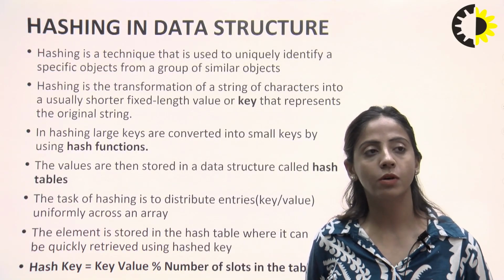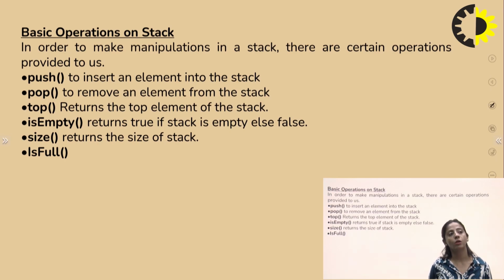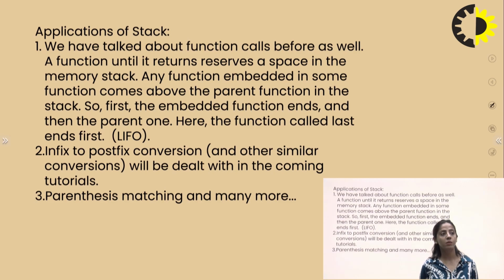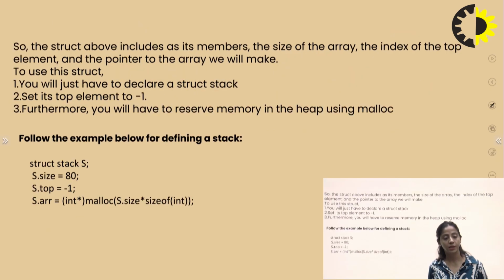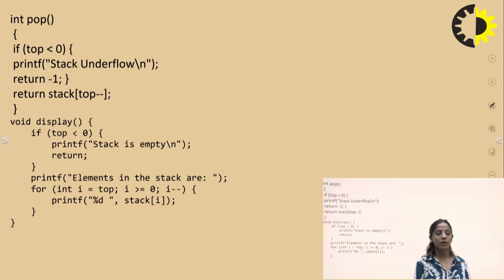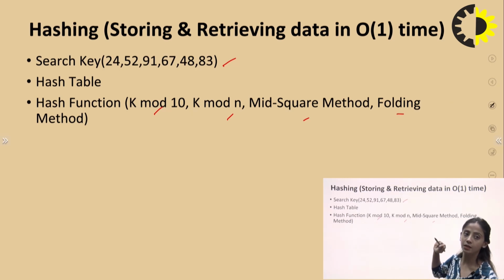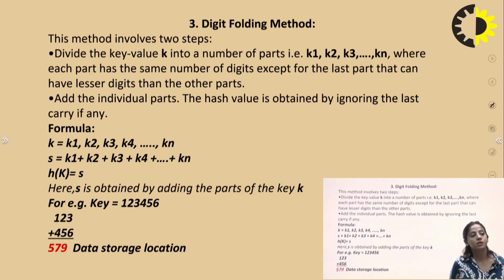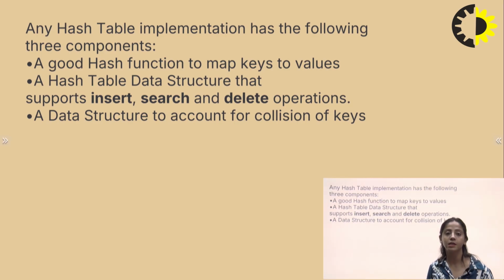HASHING IN DATA STRUCTURE | DATA STRUCTURE AND ALGORITHM | LECTURE 02 BY MS. SWATI TOMAR | AKGEC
Dear All,
Please find the links to all five units for DATA STRUCTURE AND ALGORITHM below:

This is Lecture 02 of the Data Structure and Algorithm (DSA) series by Ms. Swati Tomar.
In this lecture, you’ll learn about Hashing, one of the most powerful techniques used for fast data access and retrieval in data structures. Understand how hashing works, types of hash functions, and various methods to handle collisions effectively.
📘 Topics Covered:
• Introduction to Hashing
• Hash Functions and Their Properties
• Collision and Collision Resolution Techniques
• Open Addressing (Linear & Quadratic Probing)
• Separate Chaining
• Applications of Hashing in Real Life
🎯 Best For:
• B.Tech CSE / IT / MCA students (AKTU & other universities)
• Students preparing for Data Structure and Algorithm exams
• Anyone learning Hash Tables and Data Organization
👩🏫 Faculty: Ms. Swati Tomar
🏫 Institution: Ajay Kumar Garg Engineering College (AKGEC)
📚 Subject: Data Structure and Algorithm
📅 Lecture: 02 – Hashing in Data Structure